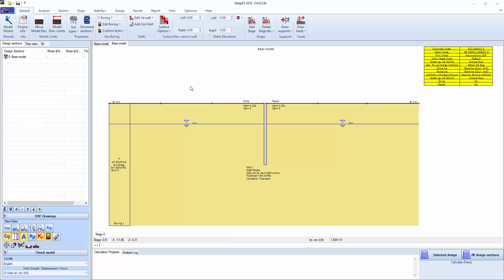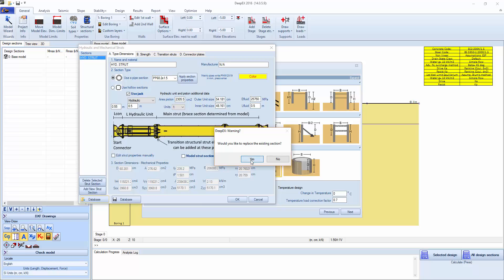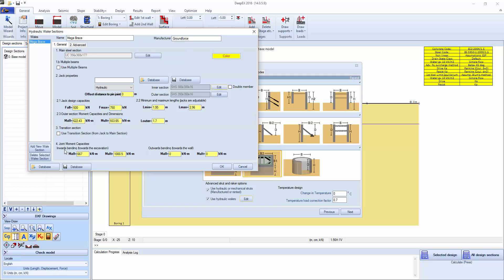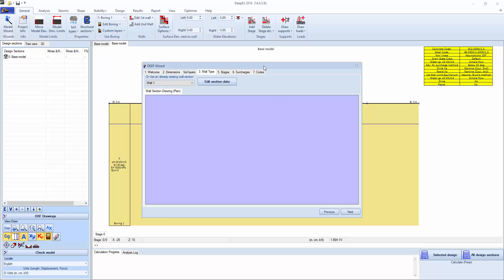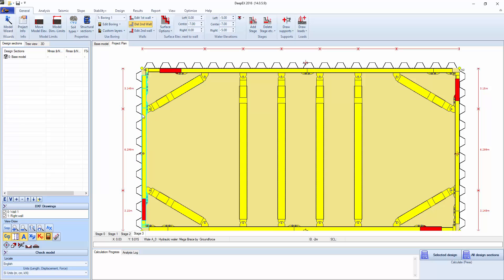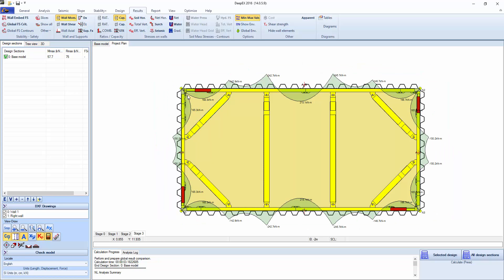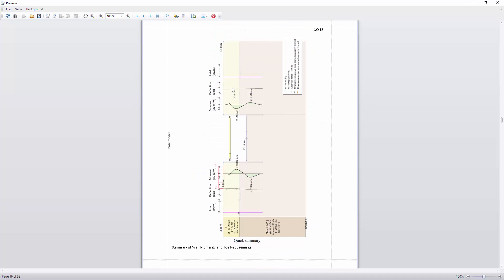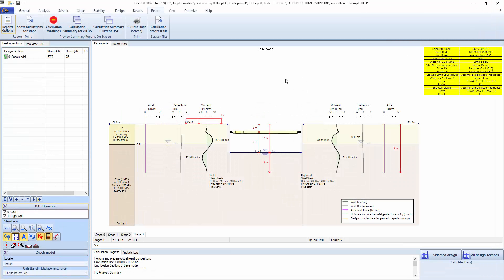GroundForce DeepEX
Sheet pile excavation braced with hydraulic Groundforce braces and struts, modeled in DeepEX software by Deep Excavation.